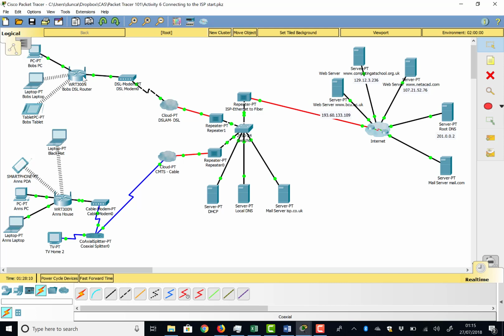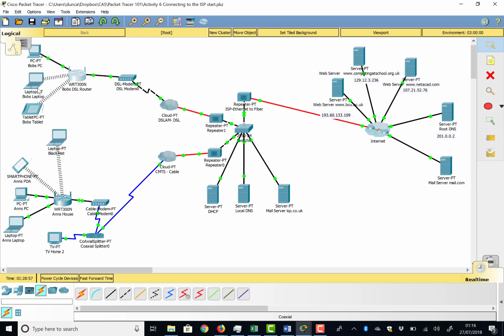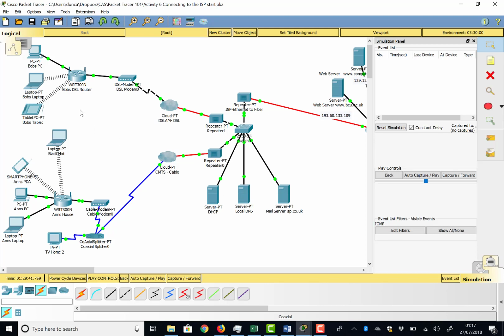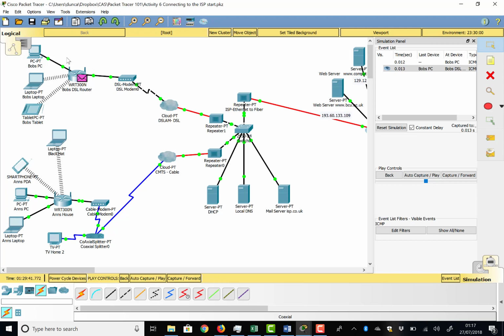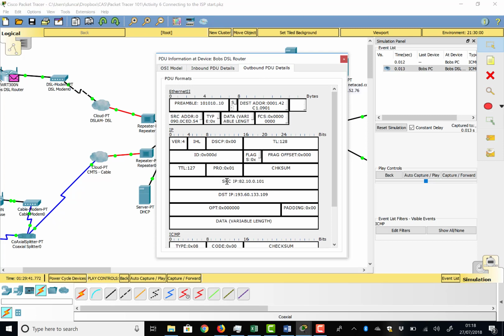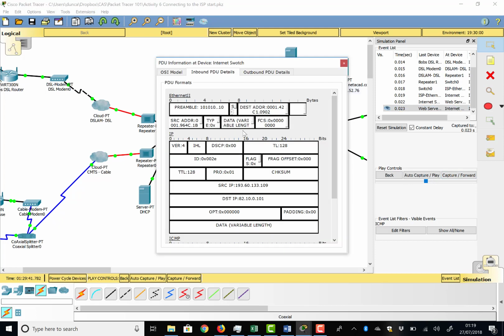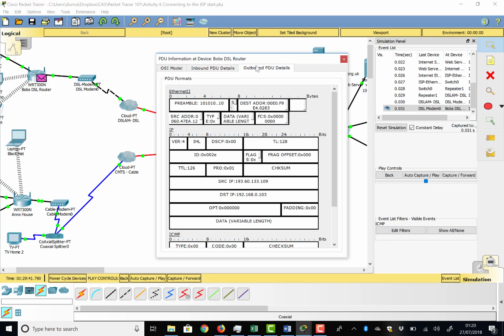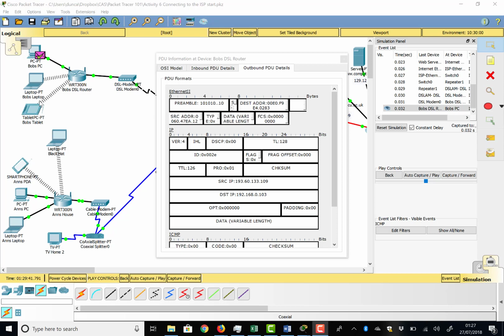Activity 6 Extra - Understanding NAT and PAT Connecting from home to an ISP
Every user in the Internet needs a unique IP address so that data they request can be sent back to them. However most devices on home networks all share the same address range of 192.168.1.X. How can that work ?